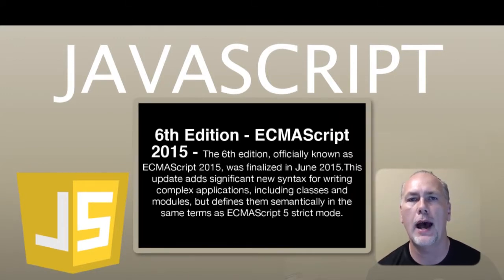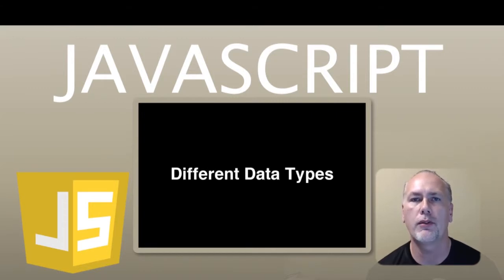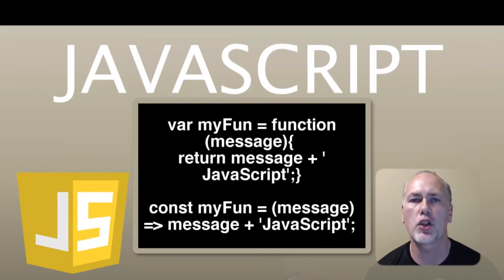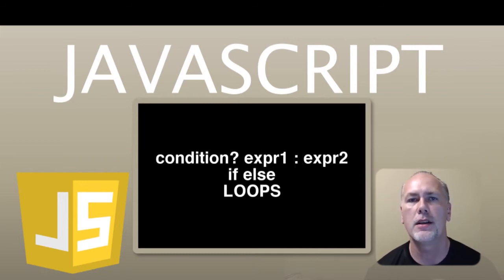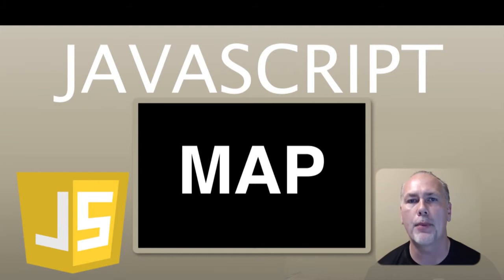JavaScript Fundamentals ES6 for beginners-Laurence Svekis|Learnfly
Explore the full course on Learnfly (special discount included in the link)

Did you want to learn JavaScript or review the fundamentals of coding JavaScript?  This course is perfect for you!

Step by step learning covering the core parts of JavaScript to get you coding quickly.  Source code and everything you need to get started is included.

Course covers

how to write JavaScript basics
Data types the building blocks of coding
Alert and prompts for interaction with users
Variables var const and let
Functions and the new arrow function syntax
Loops and iterating through data
Arrays and array methods
Objects and how to use them
Conditions and operators
Map Set with examples
Fetch and how to connect to web apis
Document object to manipulate HTML element content
all this and much more
JavaScript is the technology that makes things happen online.  Learn how to create Dynamic and Interactive web pages applying JavaScript.  JavaScript is Fast and Responsive relatively easy language to get started with.   All you need is a browser and you are ready to create JavaScript.  Learn JavaScript to HTML web pages works across browser.

Executed on the front-end.

Taught by an instructor with over 19 years of web development experience,  ready to help your learn more about JavaScript.

Along with friendly support in the Q&A to help you learn and answer any questions you may have.

Try it now you have nothing to lose, comes with a 30 day money back guarantee.